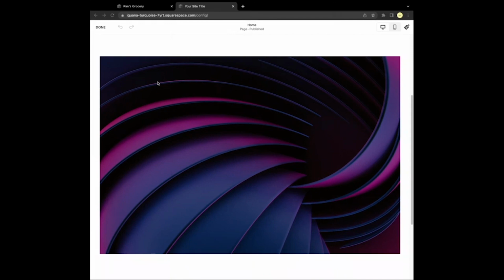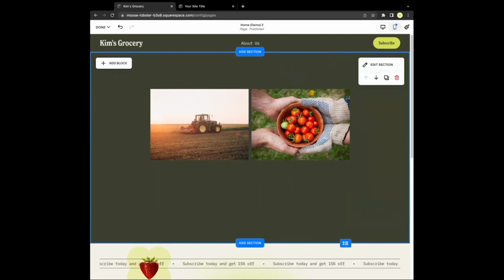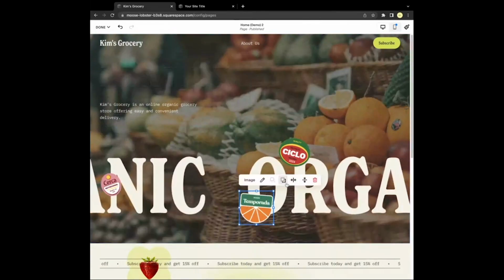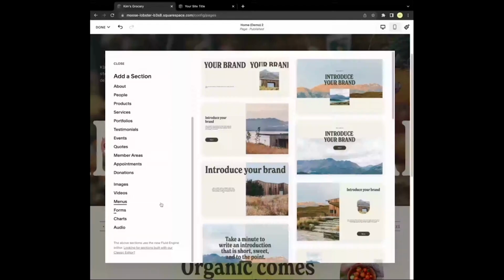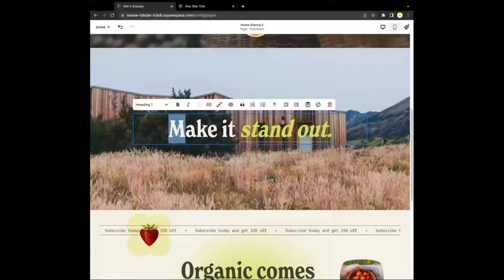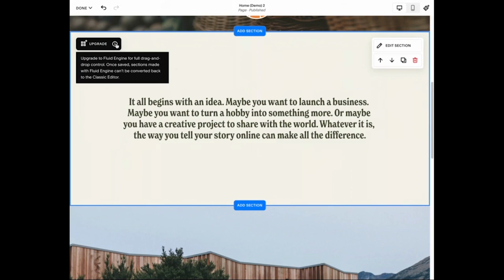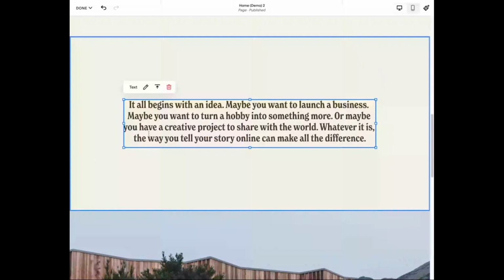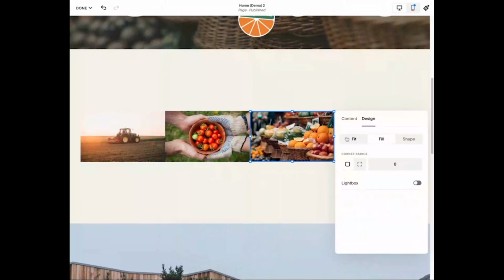Fluid Engine Fundamentals | Squarespace Webinars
In this webinar, our Product team will walk you through the new features and design capabilities for our new drag-and-drop editor, Fluid Engine.

Browse through help guides mentioned in this webinar on the resources

Topic 1: 01:46 What is Fluid Engine
Topic 2: 06:00 Product Demo
Topic 3: 18:32 Live Q&A